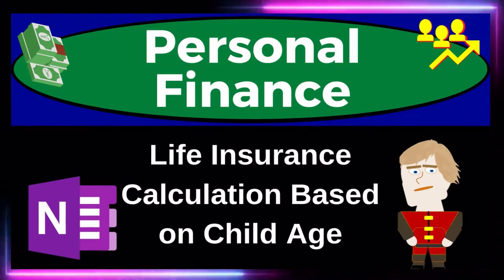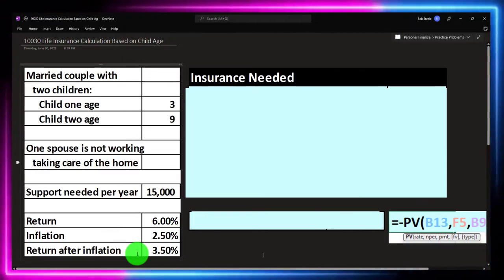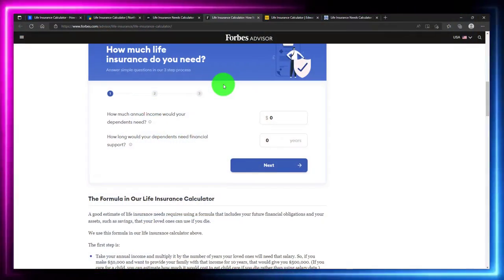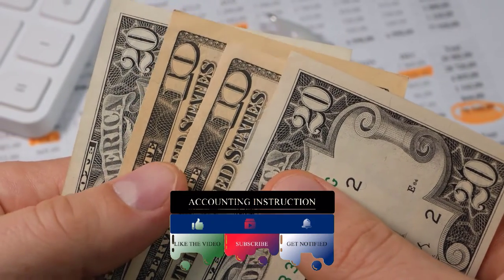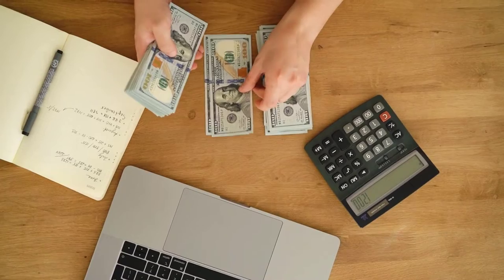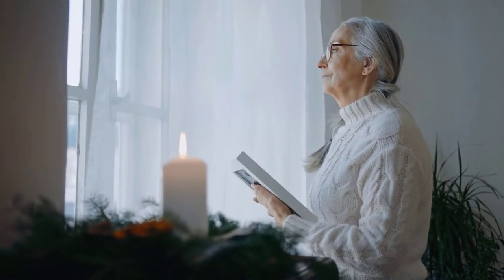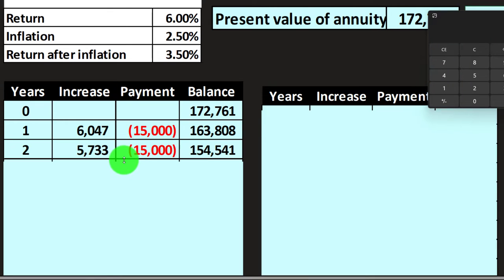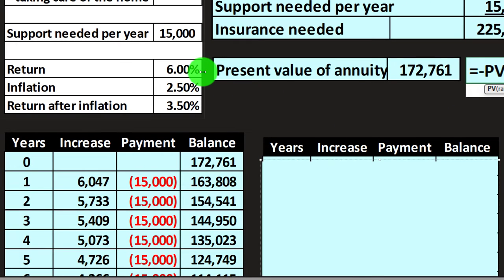Life Insurance Calculation Based on Child Age 10030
Life Insurance Calculation Based on Child Age
Insurance Payments for Medical Claims Calculation
Personal Finance